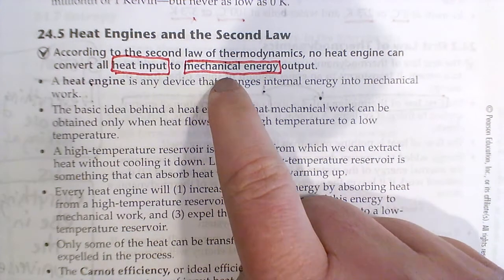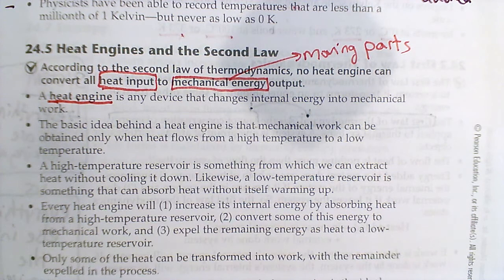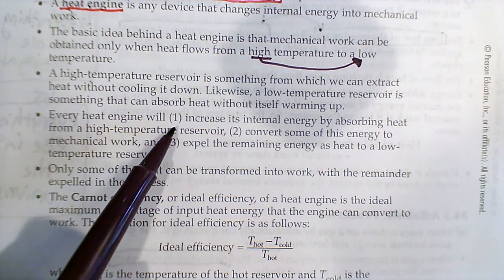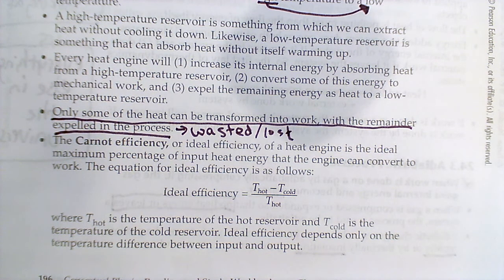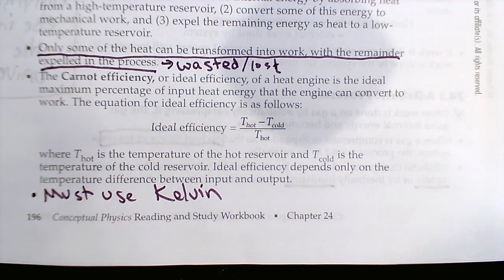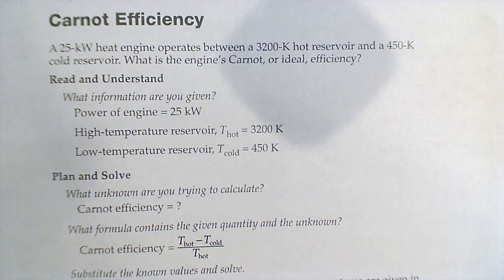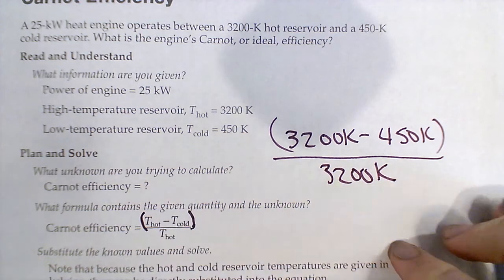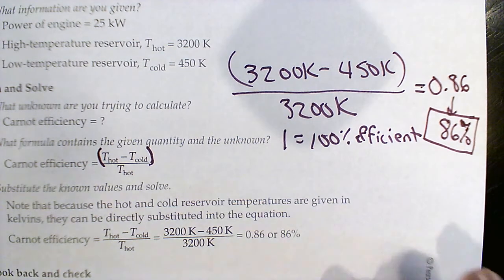Physics - Thursday April 30 Lesson